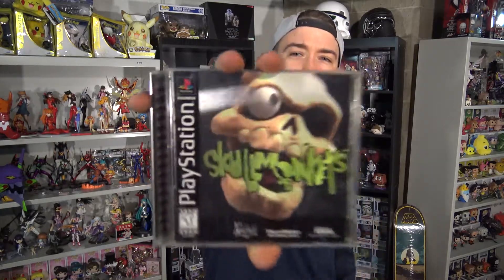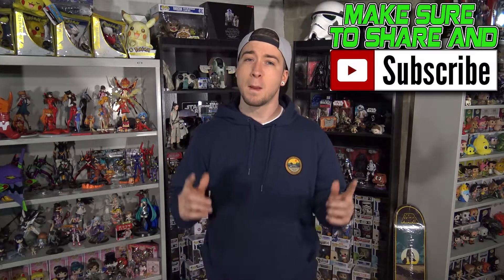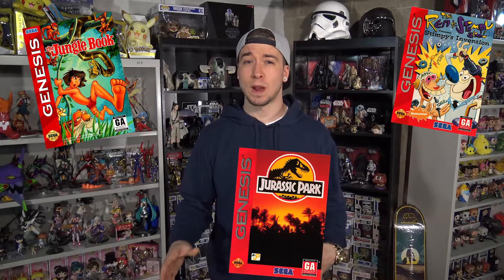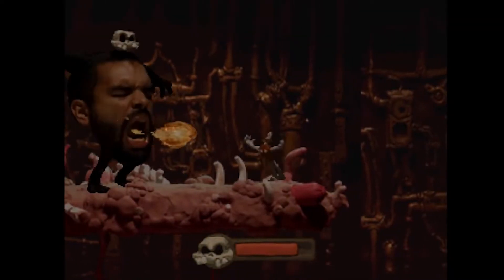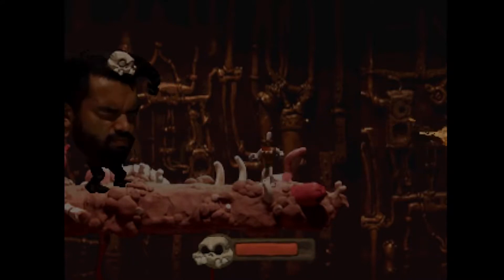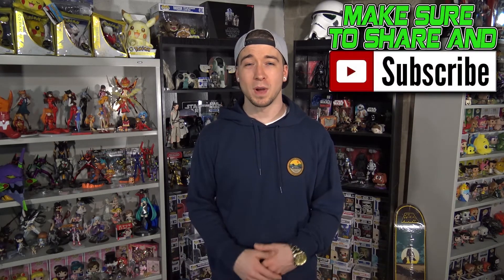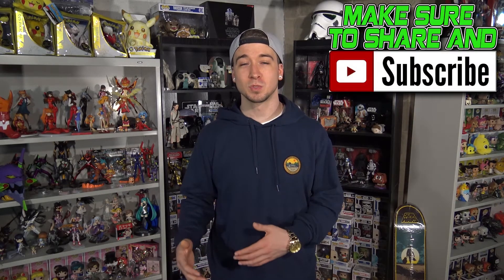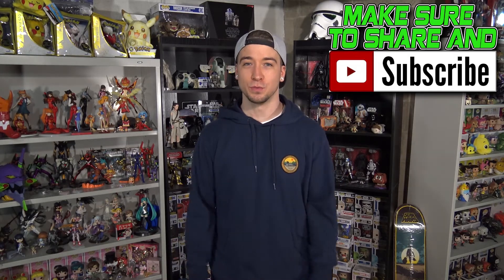SKULLMONKEYS funniest PS1 game ever? HIdden Gem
skullmonkeys was a game developed by the neverhood inc who was founded by Doug TenNapel the creator of earthwork jim. Skullmonkeys is a sidescrolling platformer on the playstation 1 system and quite possibly one of the funniest games around. In this video i go over some of the best features the game has to offer and show some of the hidden secrets of the game as well. Skullmonkeys is a hidden gem for the PS1 that you definitely want to play! This video game can be found on Ebay going for around $35 to $55 dollars and is worth every single penny!